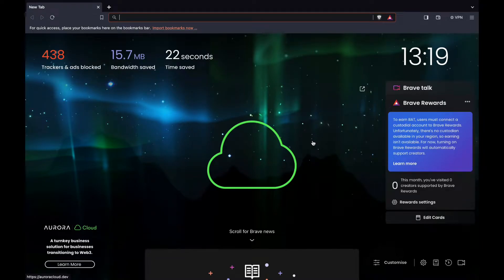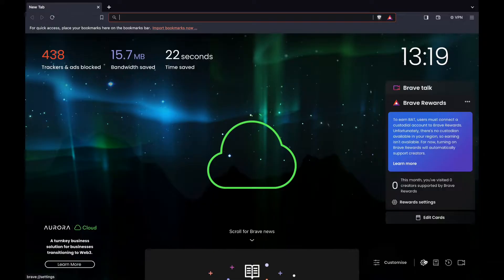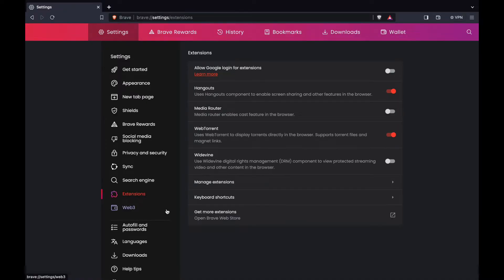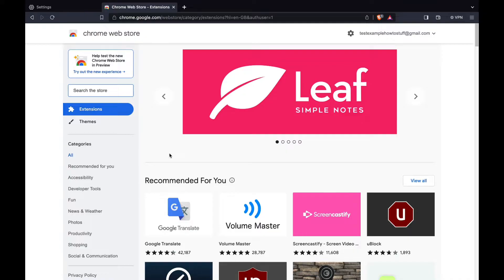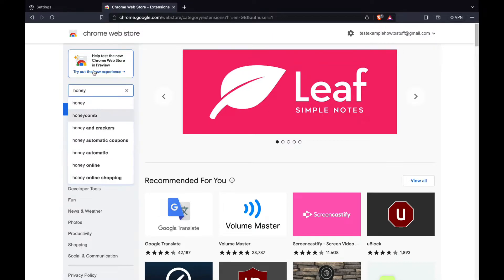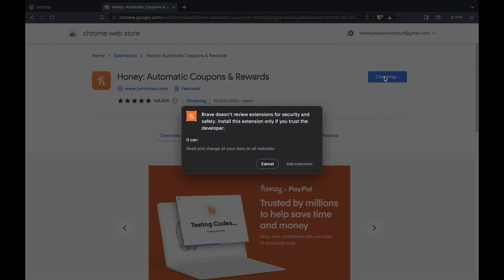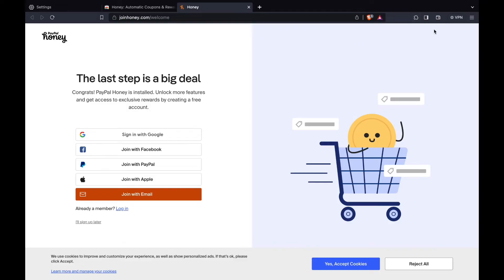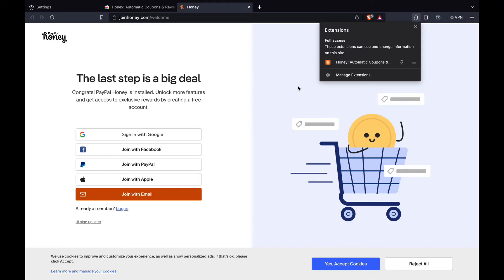How to Add Extension in Brave Browser (2026)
How to add extension in Brave browser

In this video I'll show you how to add extensions to brave browser.